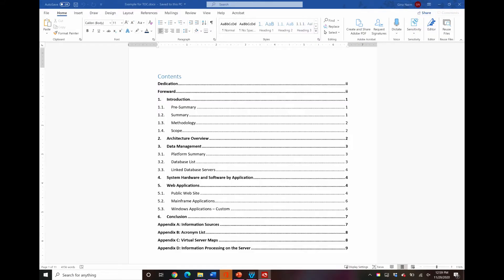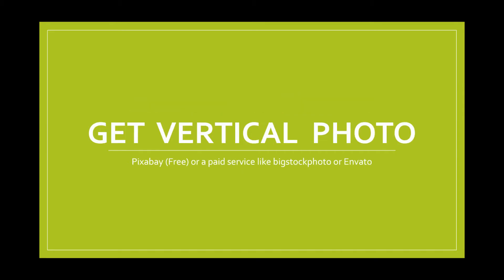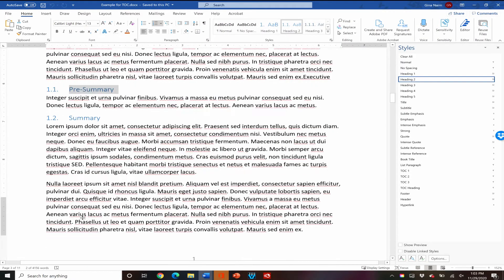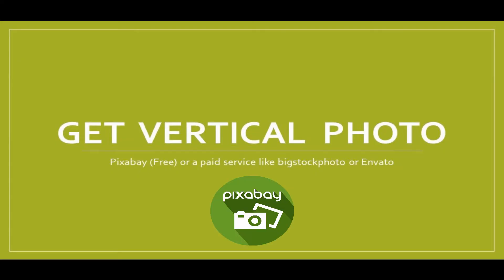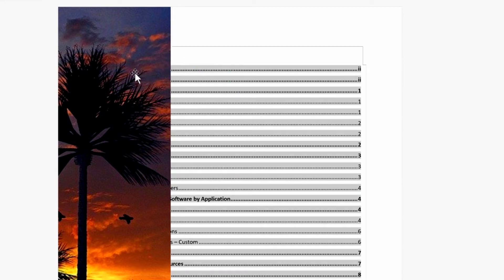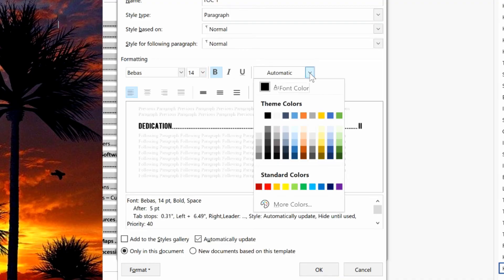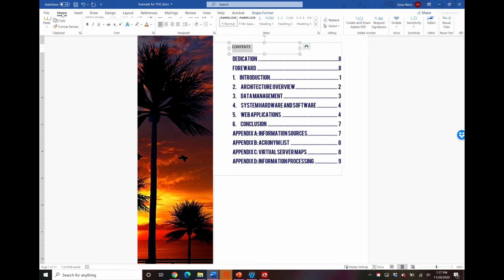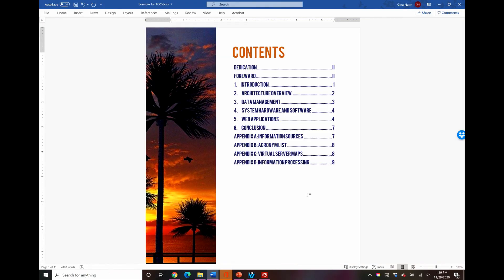Table of Contents in Word - Easy Pro Design!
How to create a Table of Contents (TOC) in Microsoft Word - make a professional cover in Word and "UP YOUR GAME." Make a customized Table of Contents in Word that is highly professional and pleasing to the eye. The first 5 minutes is the basic tutorial for creating the Table of Contents, followed by a short description of where to find free/low cost graphics, and then finally the table of contents format customization. Skip to the 6 minute mark if you already know how to insert a Table of Contents, and just want the customization part.